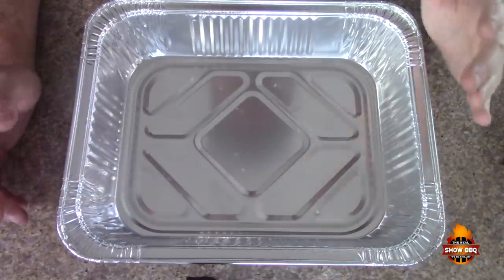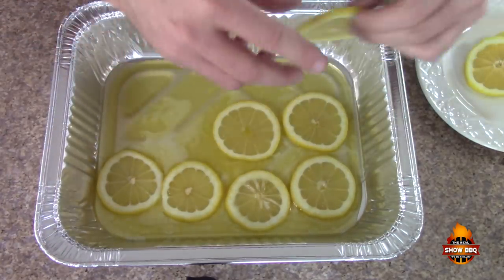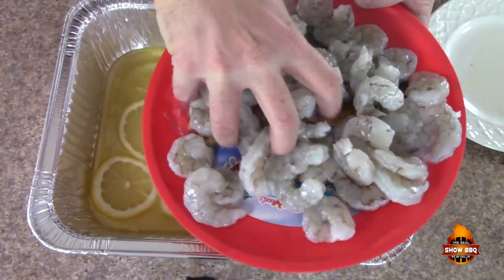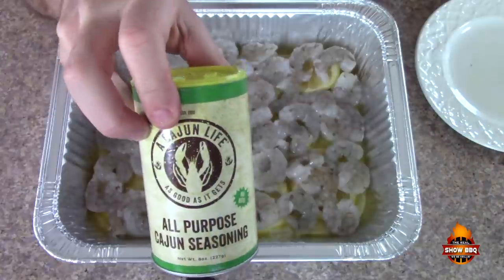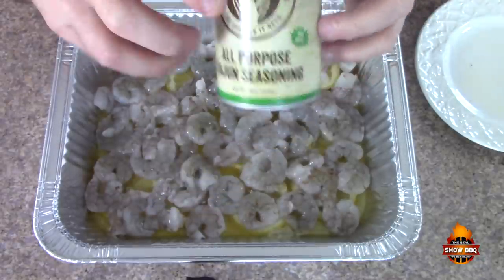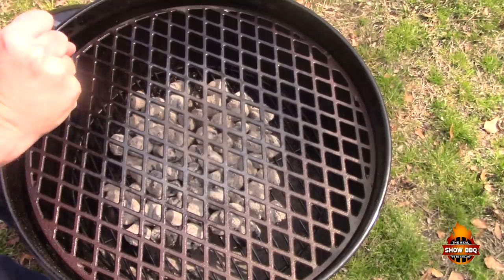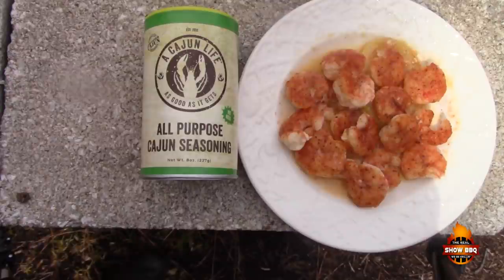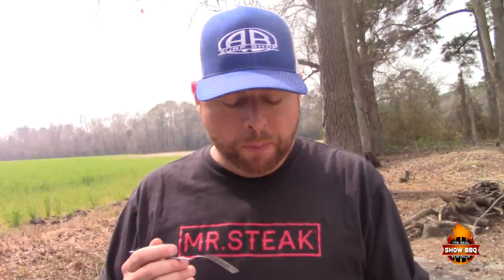Simple Cajun Butter Shrimp collaboration with Big Lew BBQ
Simple recipe for some great tasting shrimp.

1 1/2 lbs 31/35 Clean shrimp
1 stick of butter melted
1 lemon cut up
Cook at 350 deg for 15 mins or until one

Big Lew BBQ